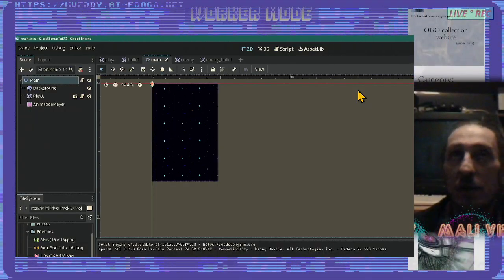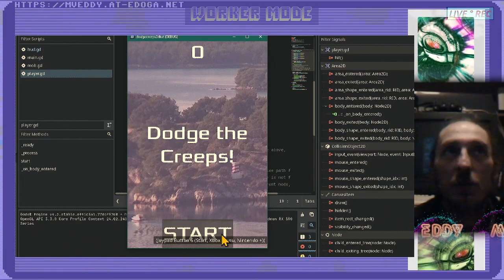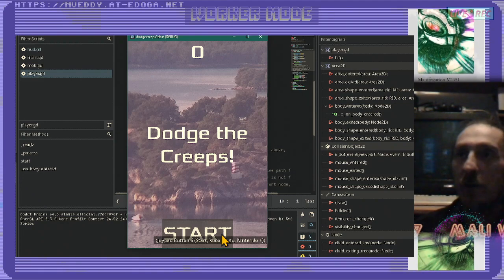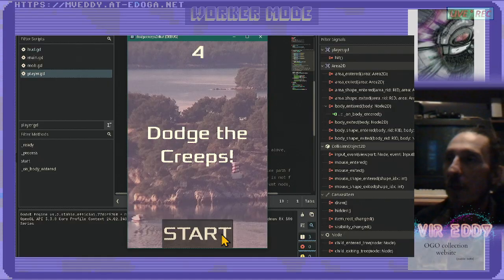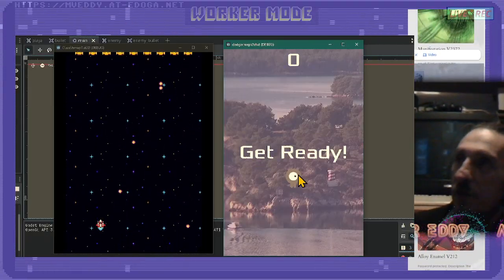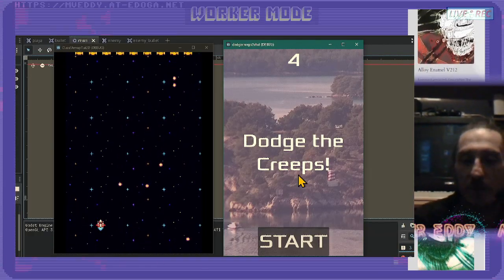RAW CUT: Learning Development in Godot Engine, day 9 intro (pt.: 1/5 in 1/2)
while I'm away and for
 contact, articles, collectible art (NFTs $ACS on $SOL $POL) and more...